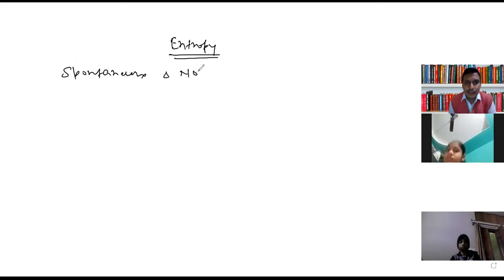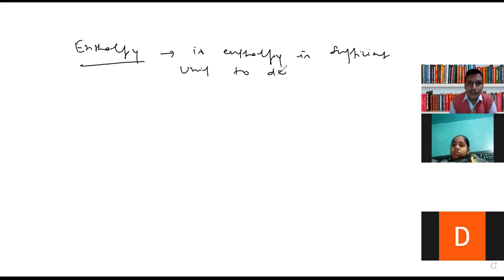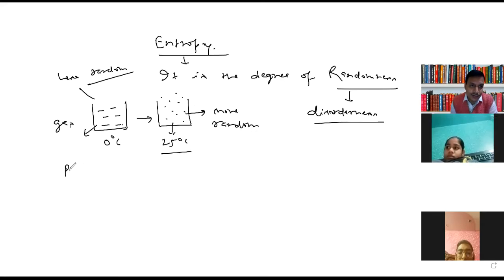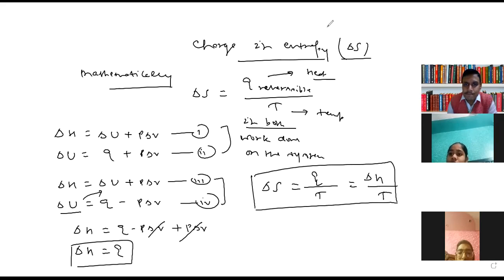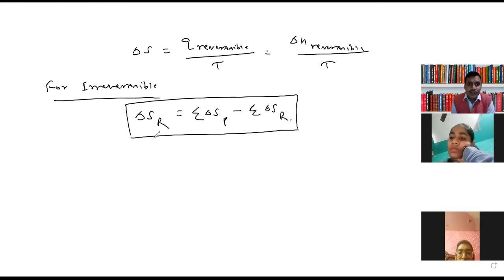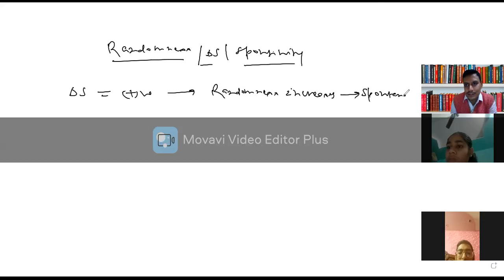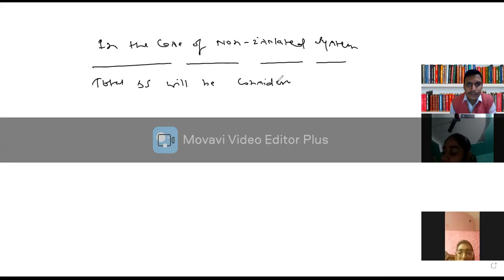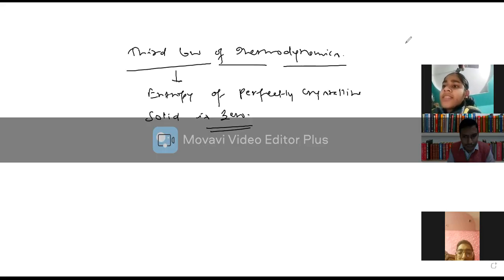Entropy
Entropy of system is degree of Randomness